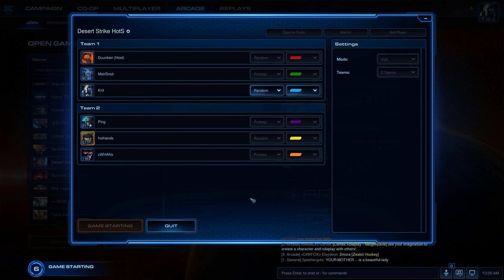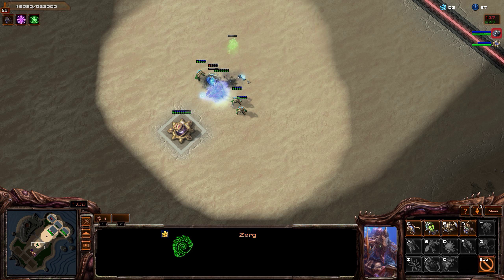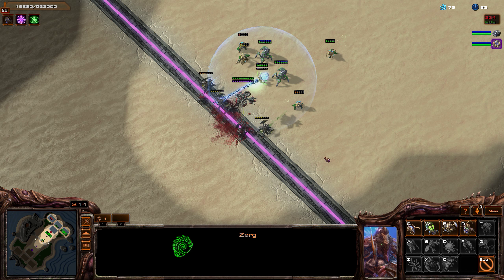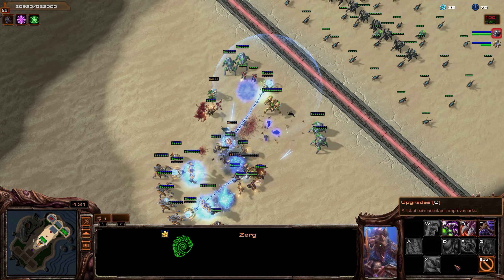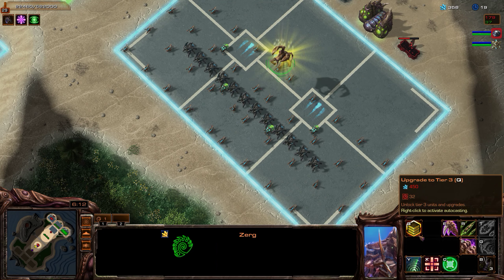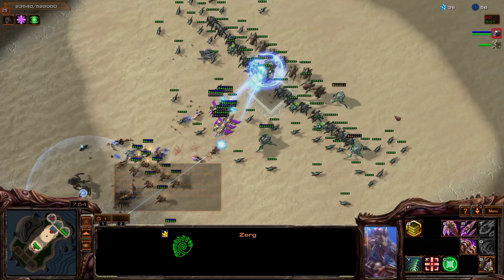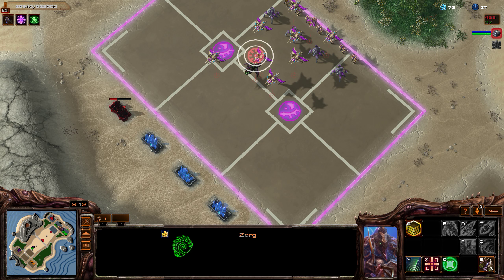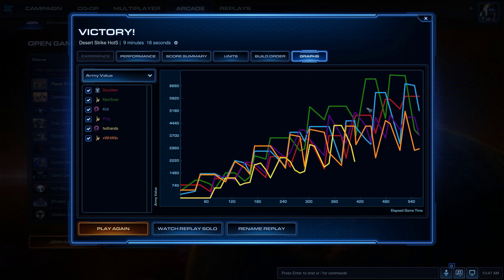Desert Strike: HotS || Ep. 010 - Zerg - Simple push into fast win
Starcraft 2 arcade game, Desert Strike: HotS

Played as Zerg, with Terran and Protoss teammates against opponents who were stacked (in order) as Protoss, Terran and Terran.

Kept up a basic unit composition with a few simple rules - don't gas early, refrain from cheesing if a teammate is doing it, and if you are Zerg vs Protoss, outswarm the opponent.

Managed to clear my own wave and eat into the next one, which eventually gave us middle control and the win in short order.